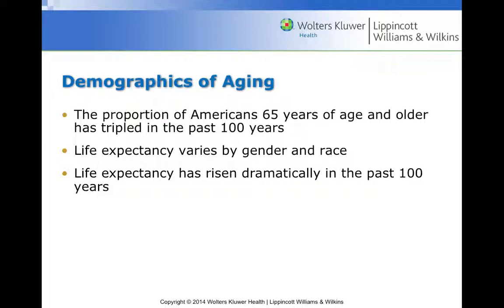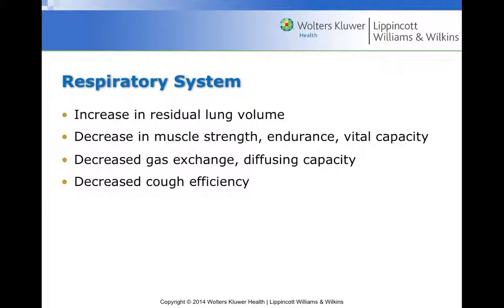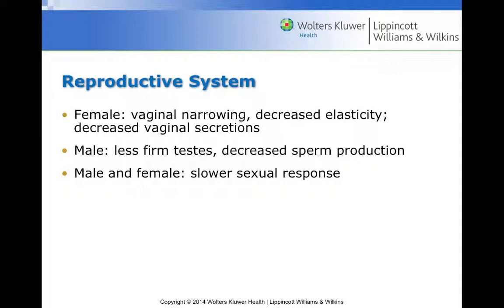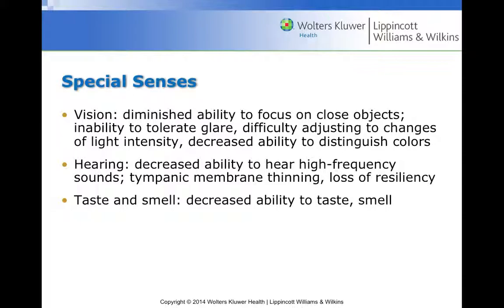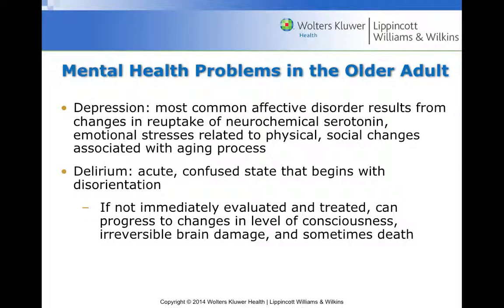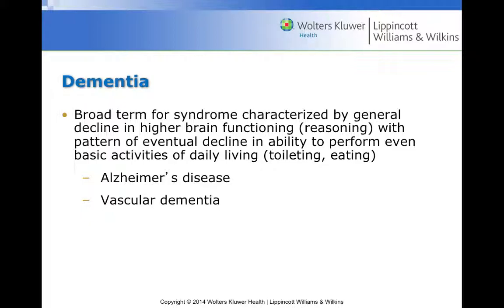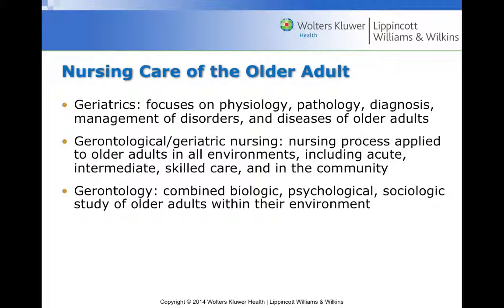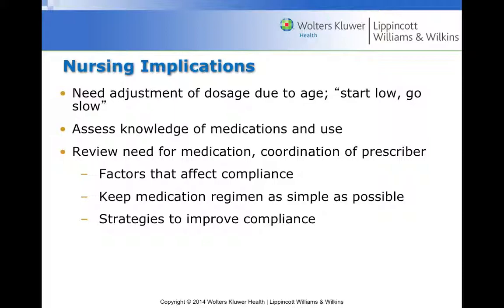Basic Adult Health 11